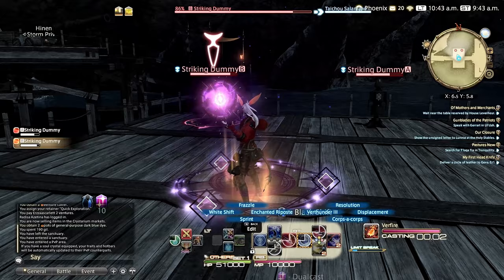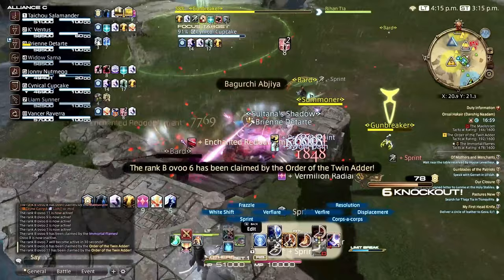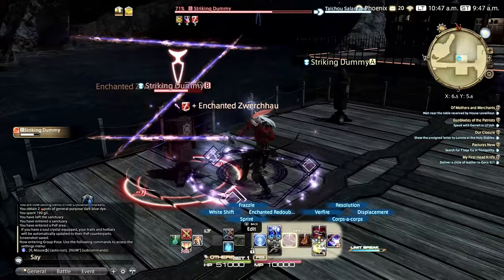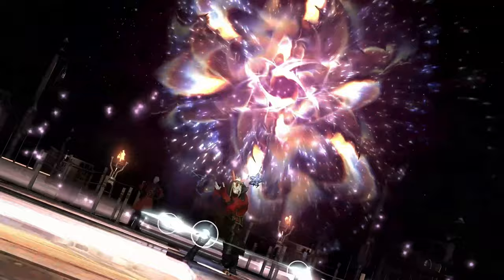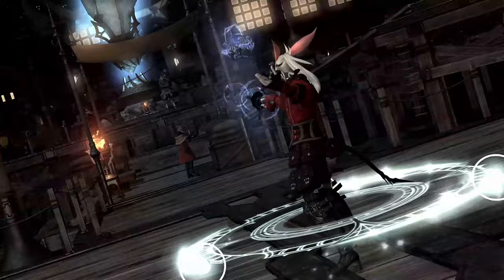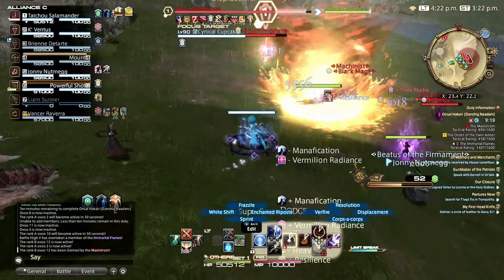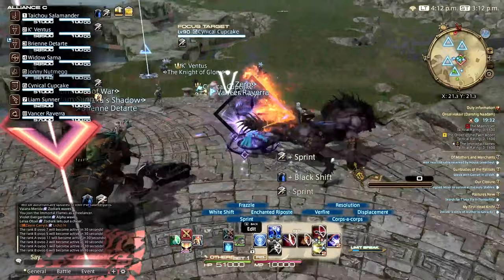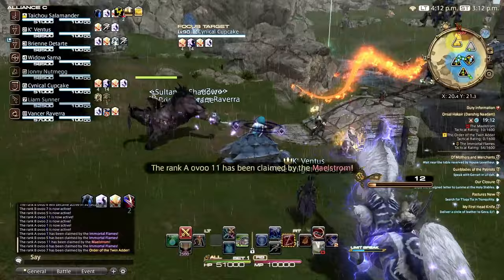How to Become a FFXIV Red Mage Expert The Advanced PVP Guide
We are back with another Advanced PVP, this time enjoying the amazing Red mage. In todays video I will teach you everything you need to learn on your journey.

00:00 Introduction
01:02 Comparison
03:34 Skill Set
07:40 Strengths
08:17 Weaknesses
09:06 Match